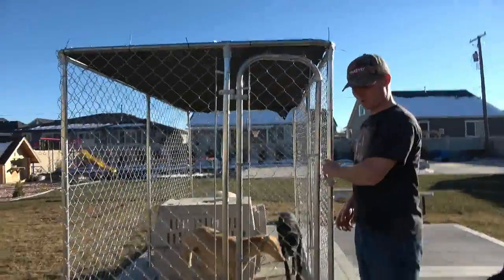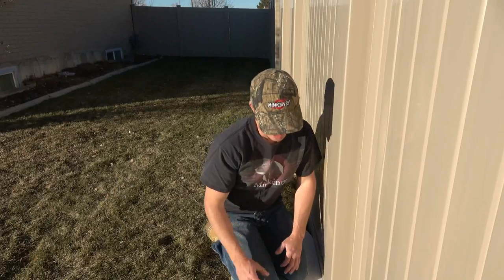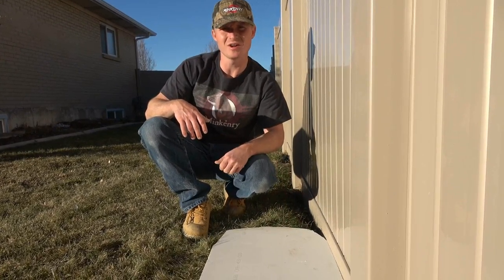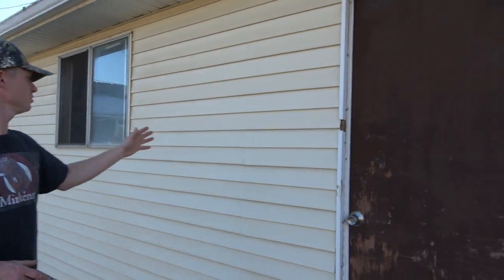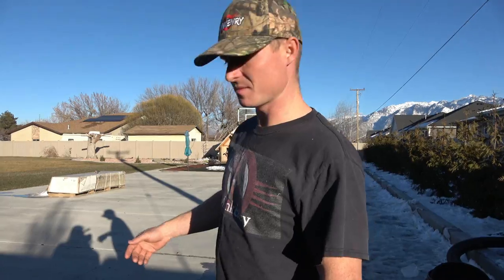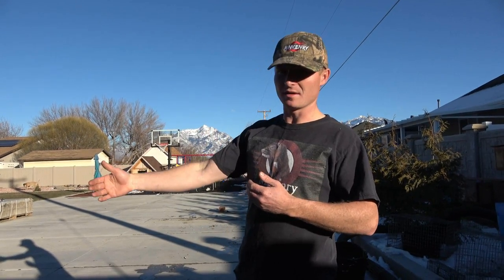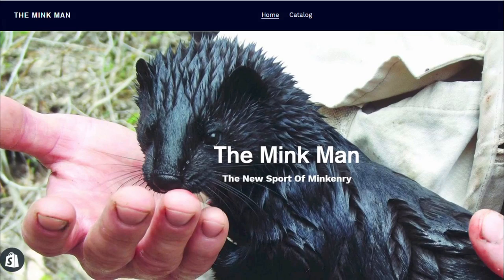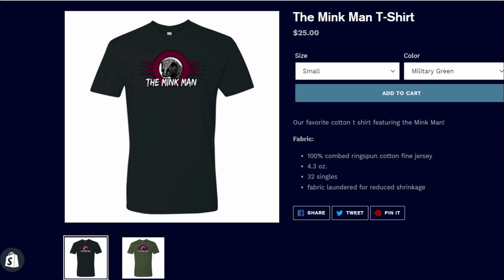MINKLAND!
This is my new property I bought, and the plans we have for turning it into a beautiful mink sanctuary!